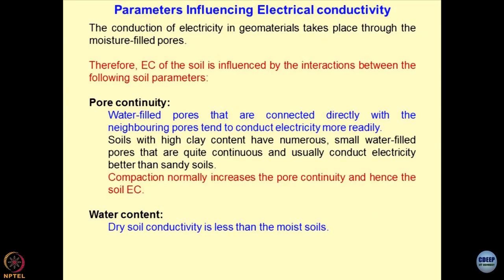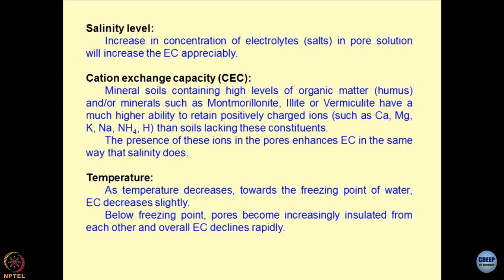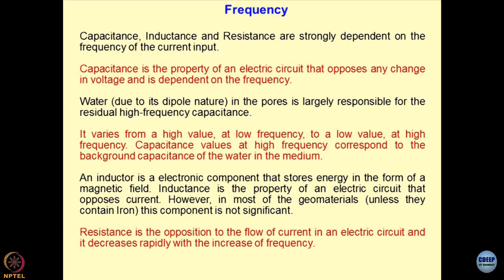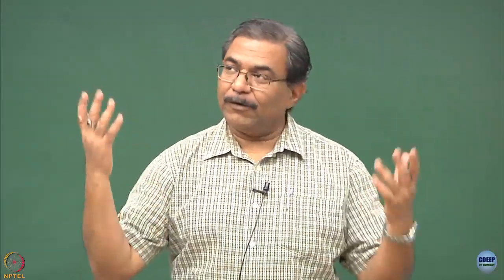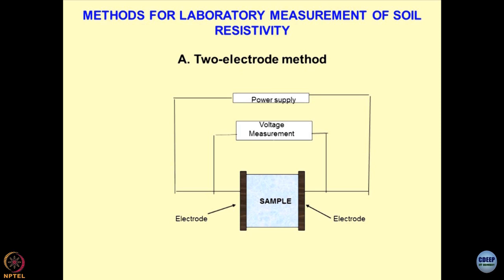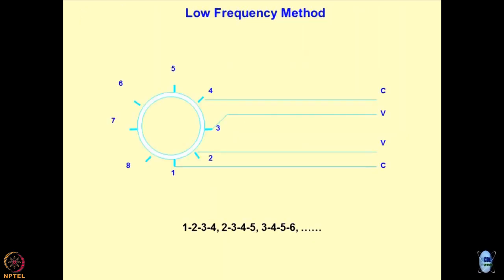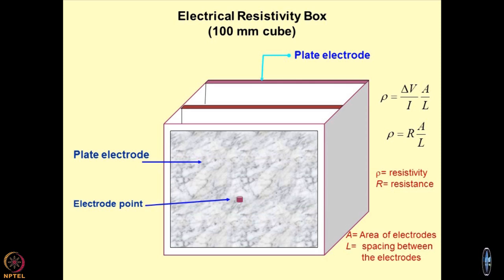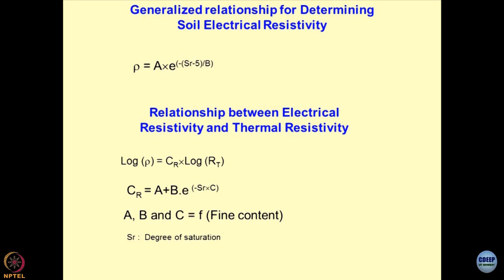Lecture 52: Electrical characterization- II